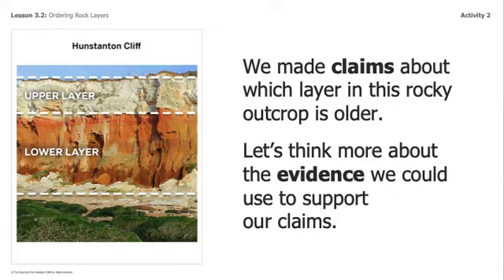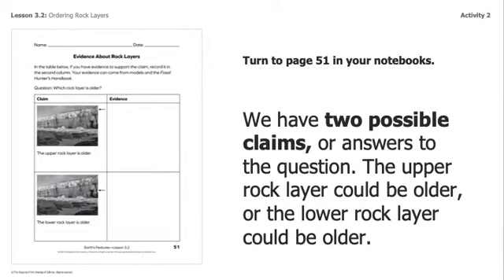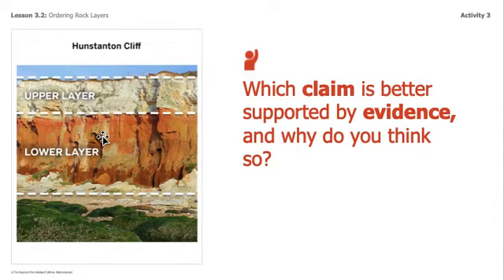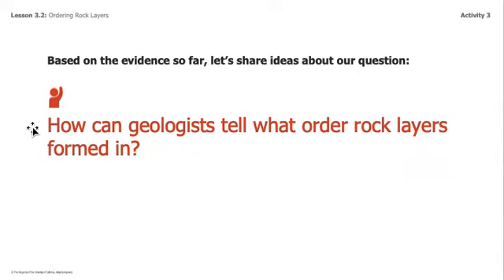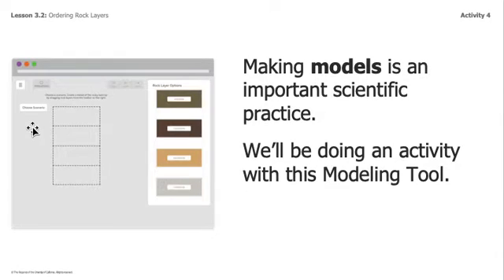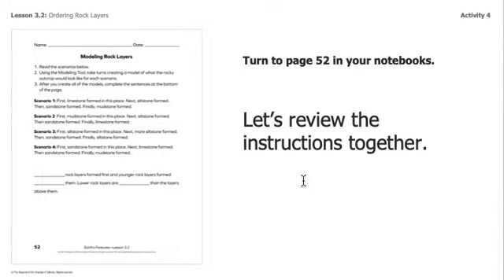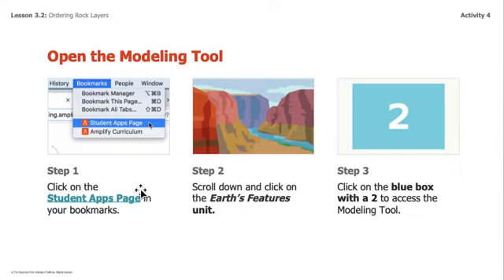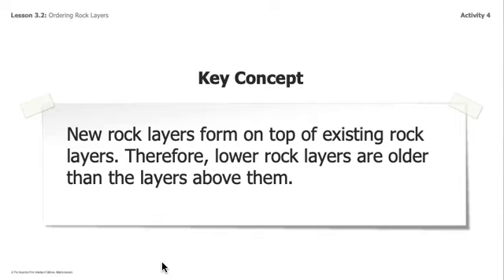W3, D3 3 2 Modeling tool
Use this video to guide you through our new amplify modeling tool!